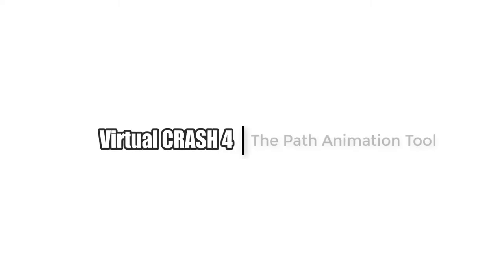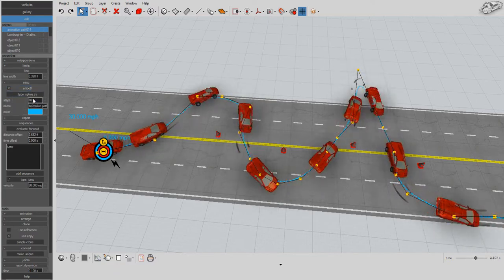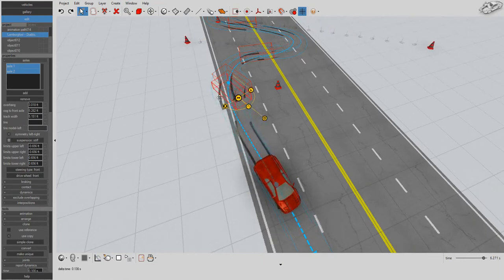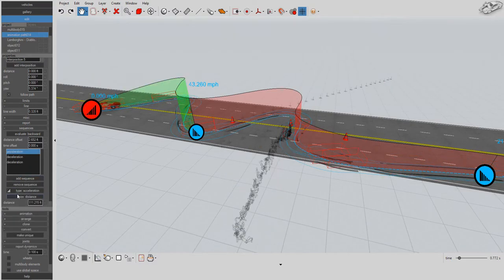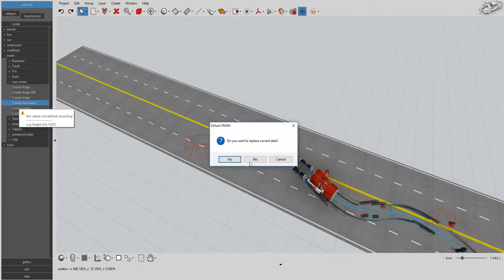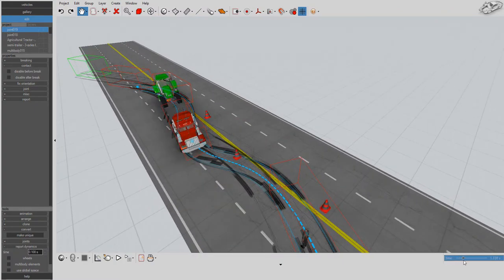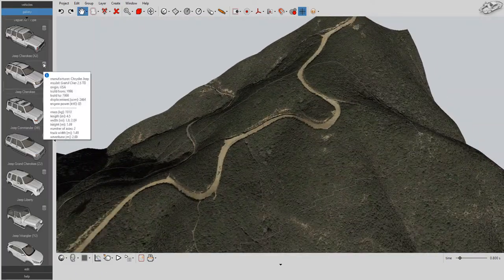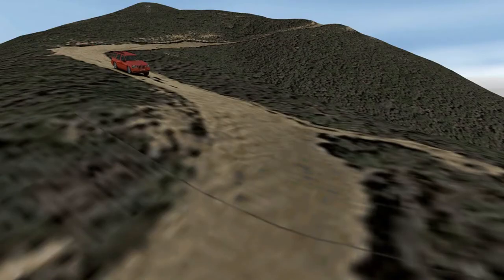Virtual CRASH 4 | The Amazing Path Animation Tool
The path animation tool lets users specify exact CG paths and orientations versus time graphically within the 3D environment independent of physics.